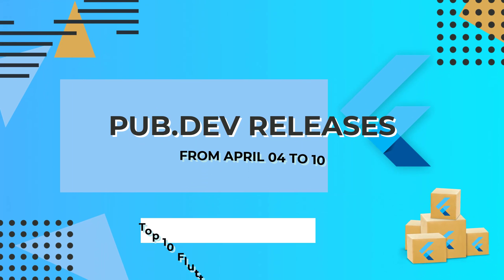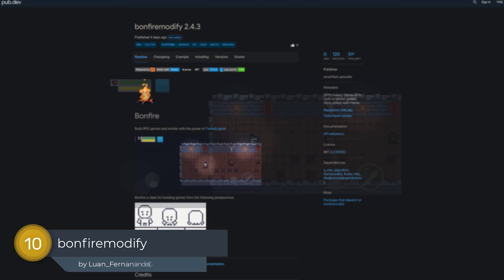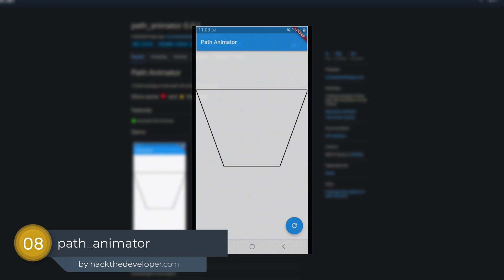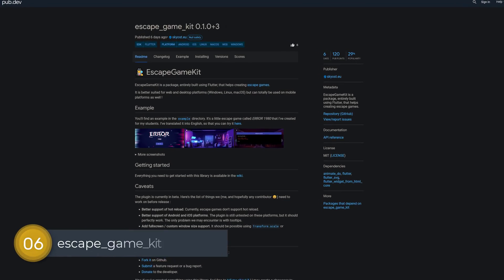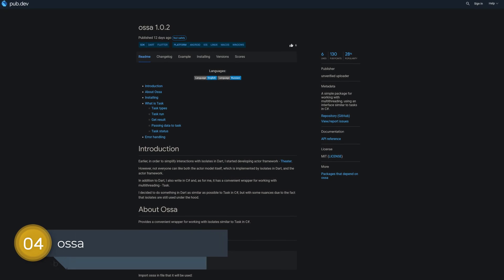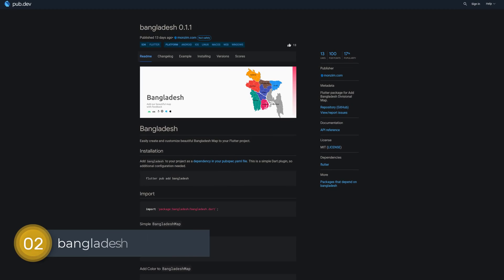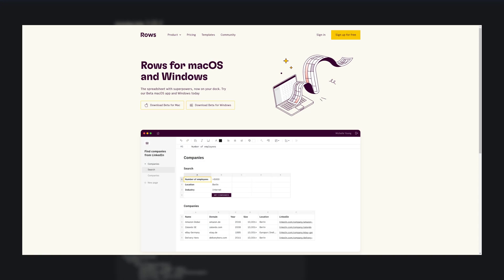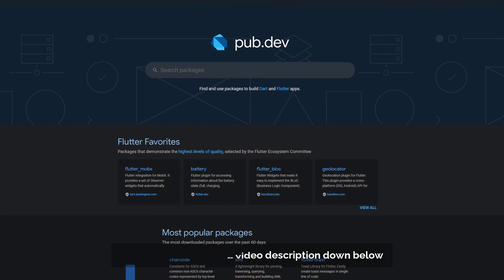Flutter Spreadsheet, Escape Game Kit & Co. - 14 - PUB.DEV RELEASES 2022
Week 14 brings a Flutter Spreadsheet rendering engine, a kit for creating escape games and many more useful packages.

🕒 TIMESTAMPS:
00:00 - opening
00:05 - newsletter announcement
00:18 - bonfiremodify
00:29 - isolate_image_compress
00:38 - path_animator
00:48 - typewritertext
01:01 - escape_game_kit
01:10 - advanced_storybook
01:19 - ossa
01:29 - tiny_charts
01:40 - bangladesh
01:49 - swayze
02:04 - outro